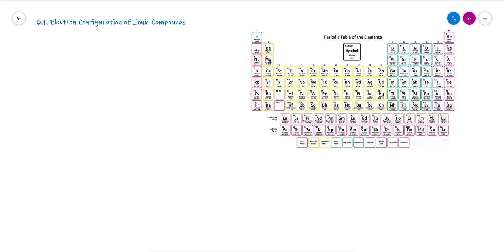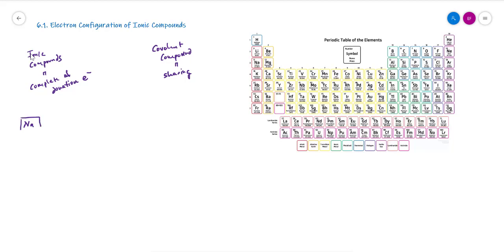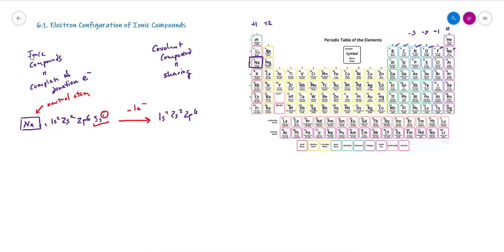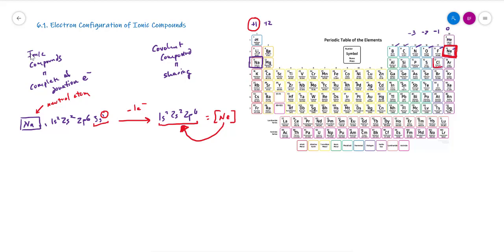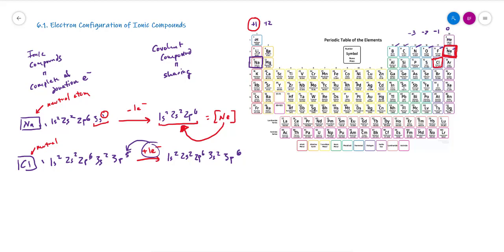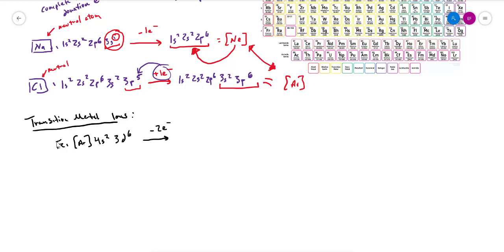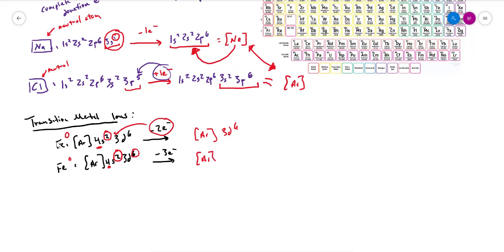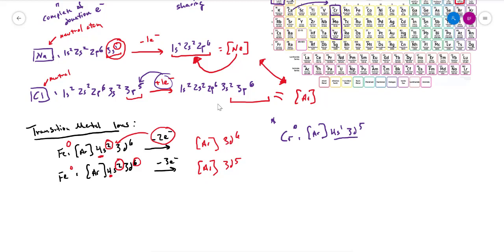Electron Configuration of Ions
How to describe electron configurations in charged ions.